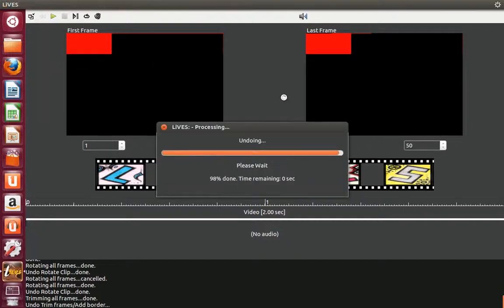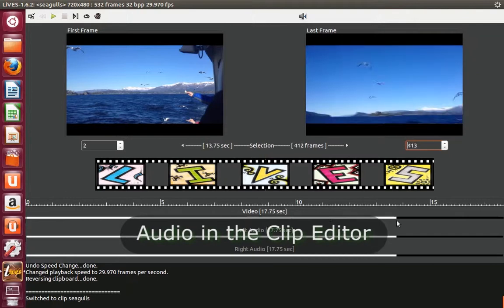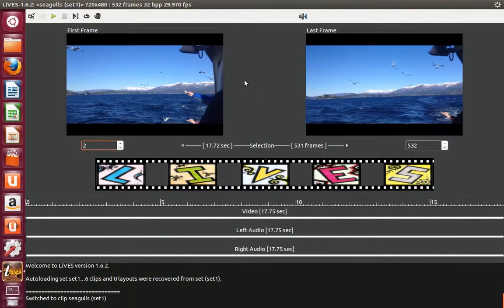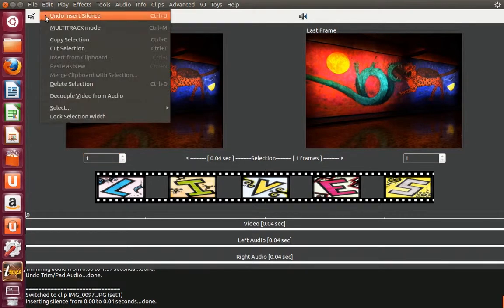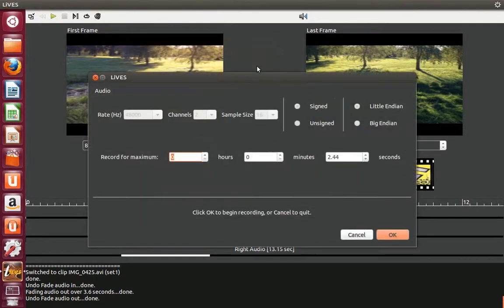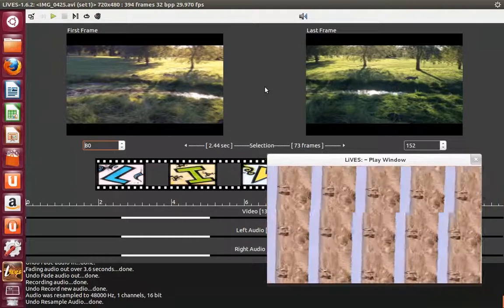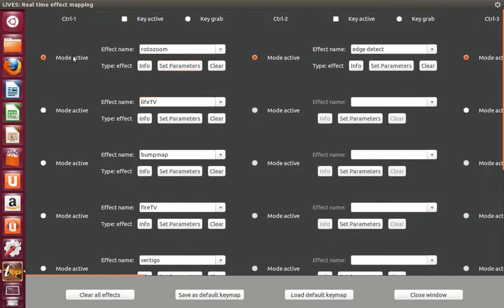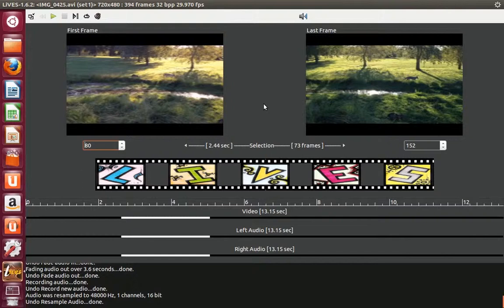LiVES Video 1 Part 3 HD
Tutorial for LiVES (clip editor) part 3 - HD version